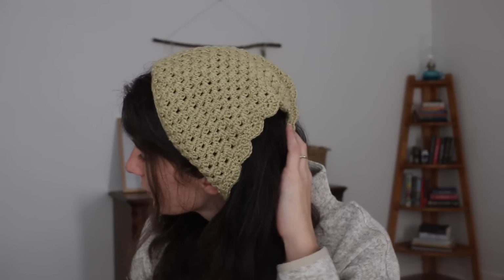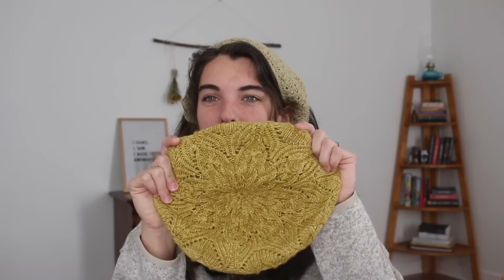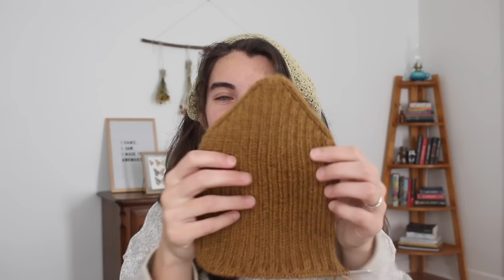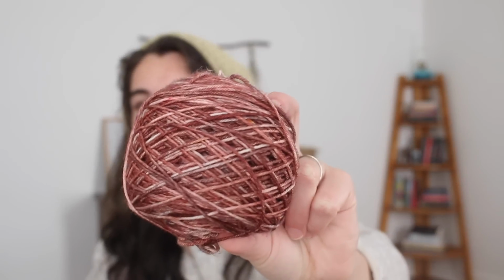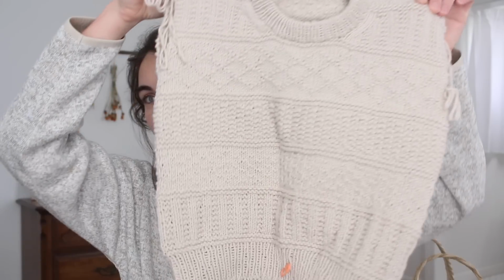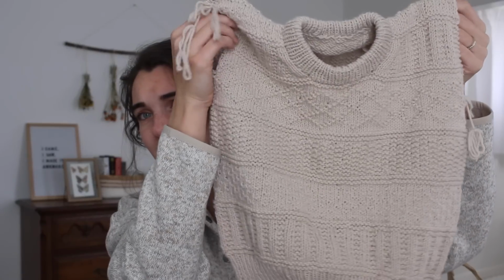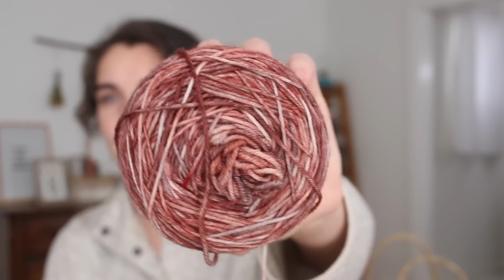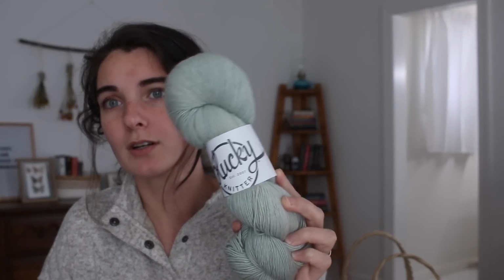Knitting Podcast Ep. 23 // I'm back! (maybe)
Finished Objects —

WIPs —

Other Mentions —